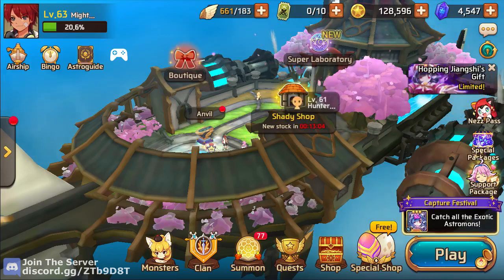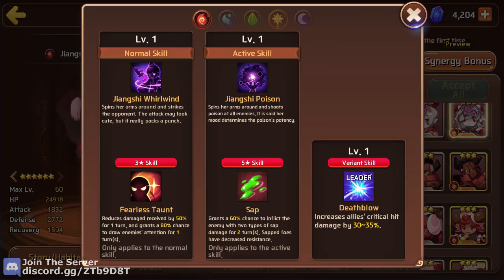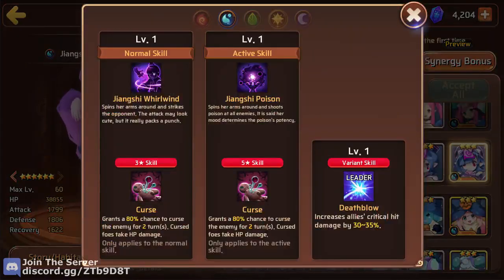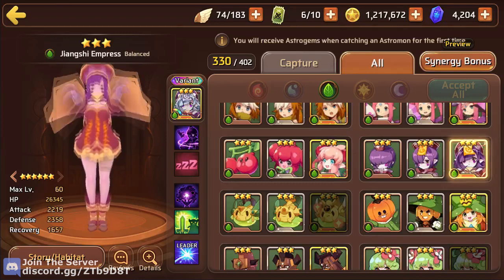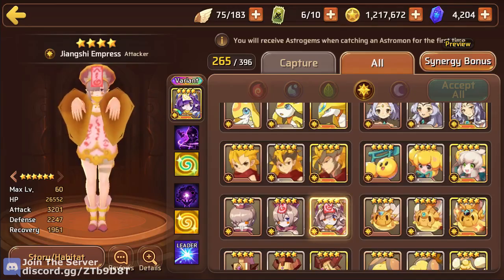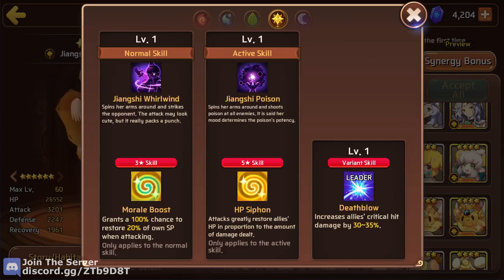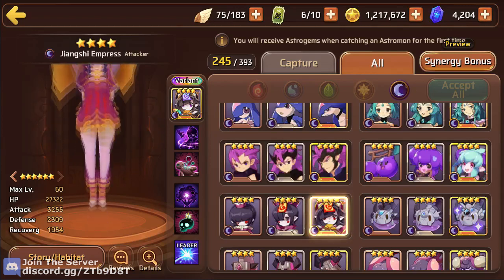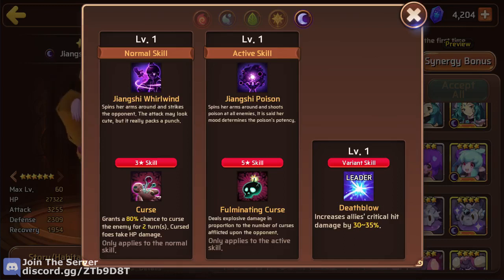Jiangshi Review - Monster Super League Exotic Jiang Shi Astromon Capture Festival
Jiangshi or Jiang Shi review for monster super league new astromon for current capture festival full review for msl is a festival exclusive available for capture with exotic astromon capture chips not to be confused with normal chips or potato chips in a bag ;)